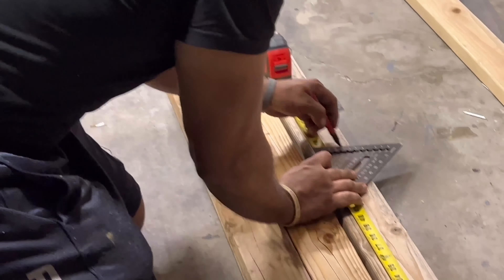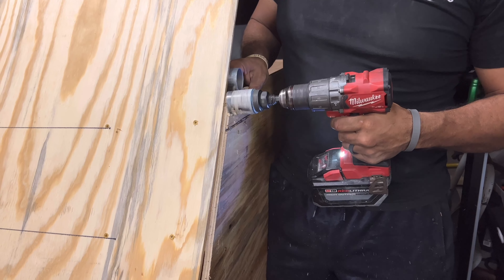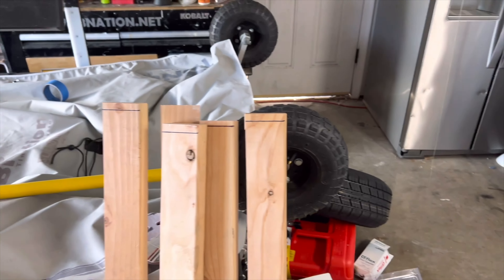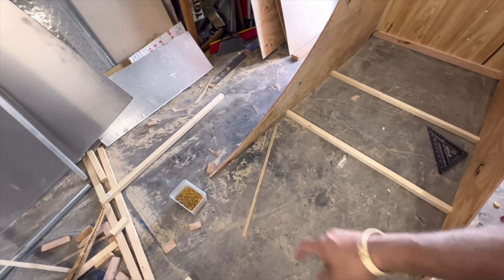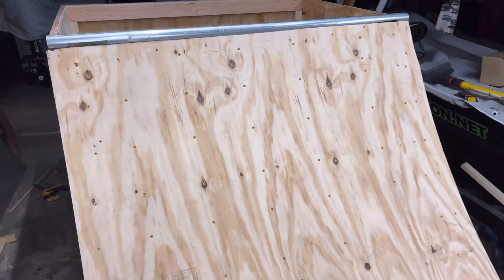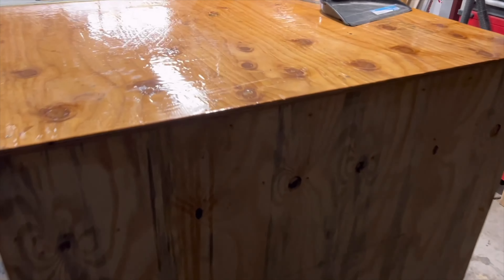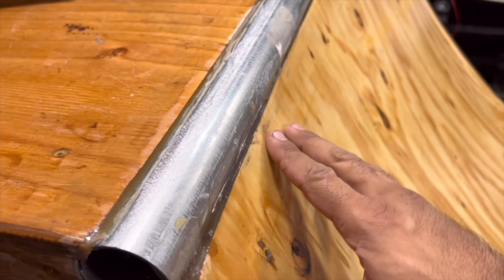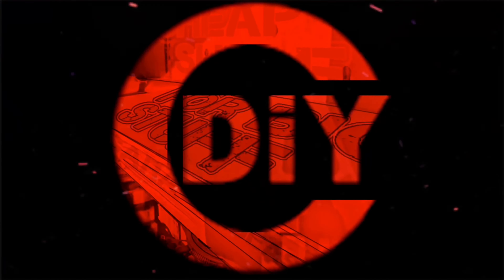Making a Vert Ramp/ Quarter Pipe from SCRATCH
Help support projects for this channel!
Material List:
3/4" or 5/8" plywood for siding & top:
3/8" plywood for the ramp.
Combination of 2x4, 2x3, 2x2 and 1x2 pine studs
2.5" coated deck screws w/ torx bit
Epoxy resin - counter top or Marine 2-part
1.5" Galvanized steel tubing

^ All these things can be purchased at Home Depot or Lowes